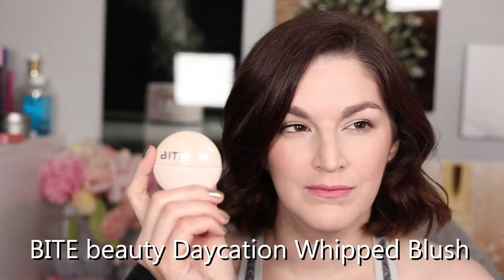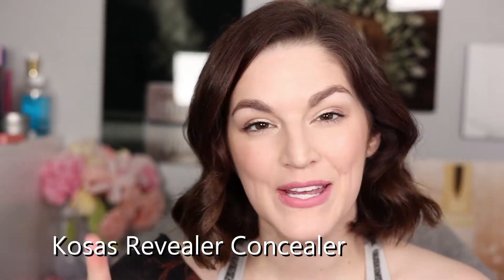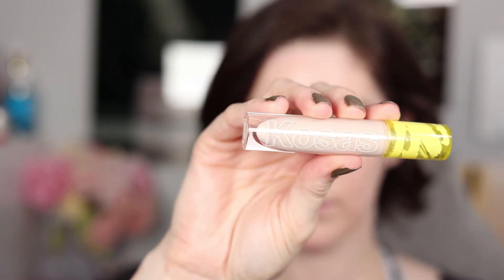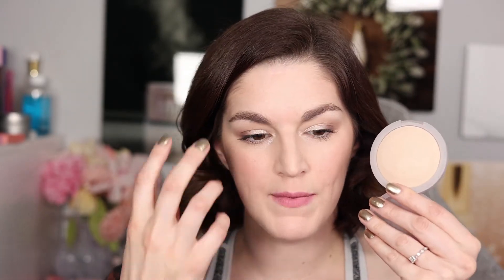NEW BITE BEAUTY! Whipped Blush, Kaja Bento Stack, and Kosas Revealer Concealer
Hello Gorgeous!!

Let's talk about some new beauty products!! I am so excited to review some new products and one that I have been wanting for soooo long.

Bite Beauty whipped blush in watermelon marge

Kaja Bento stack in Butter Up

Lilah B Bronzer Duo

Other products used:
Wet N Wild Tint Hydrator
Ilia Limitless Lash Mascara
Elf Bite Sized eyeshaodw in cream n sugar
Kosas Cloud Set Powder in Airy
Rare Beauty Lip Souffle Matte Cream
Winky Lux unibrow pencil